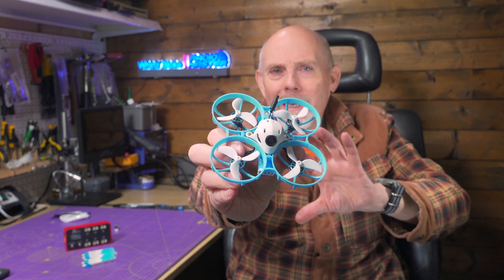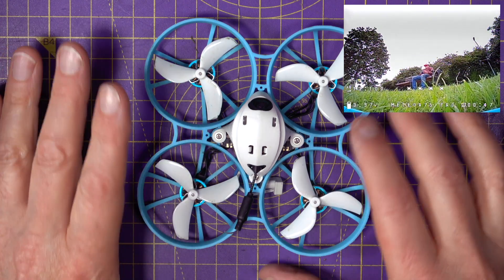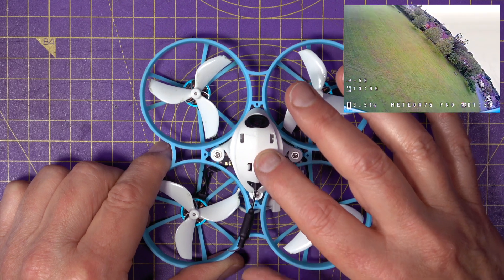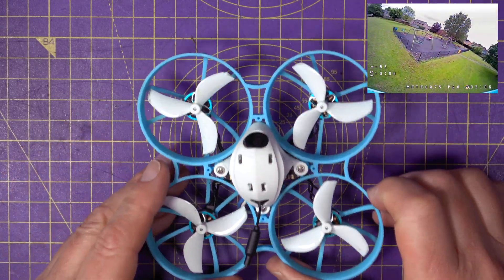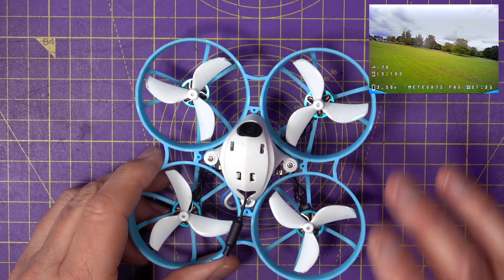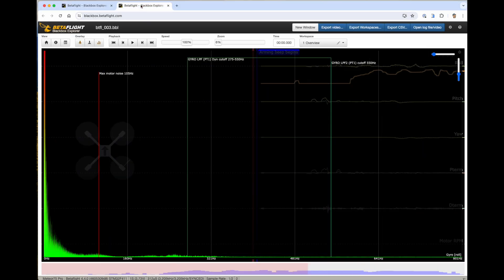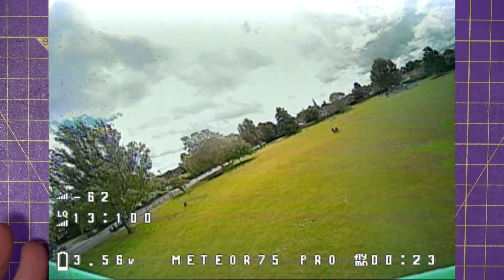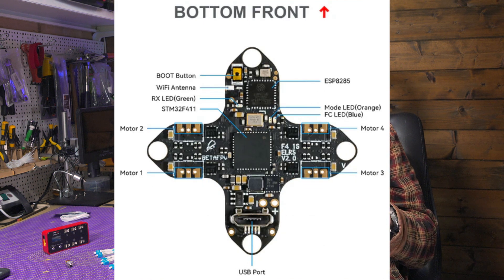BetaFPV Meteor 75 Pro Whoop Drone - Review, PID Tune, Filter Settings and Flight Footage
In this video, watch as I put this nimble drone through its paces, showcasing its impressive flying capabilities and sheer fun factor. Whether you're zipping through tight spaces or performing acro manoeuvres, the BetaFPV 75 Pro Whoop handles it all with ease. And the best part? It's practically indestructible.

I'll also show how I improved the factory PID tune and filter setting using the blackbox logs, along with DVR flight footage.

00:00 Hello and welcome
01:10 Review and DVR flight footage
04:06 Batteries and charging
05:05 Black box logs analysis
05:20 Filter settings
05:40 PID tune
07:22 Reasons to buy and conclusions